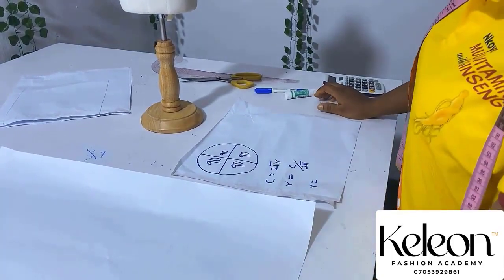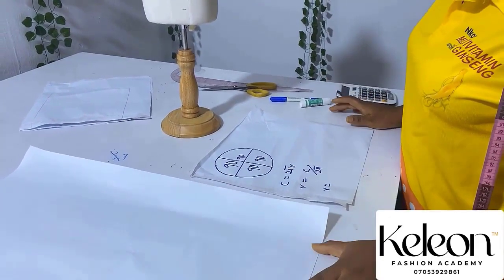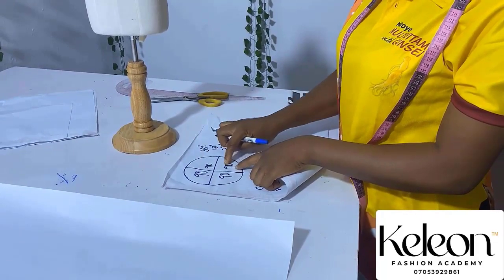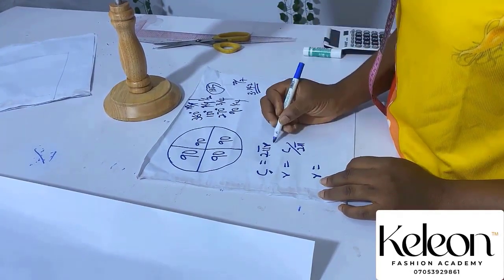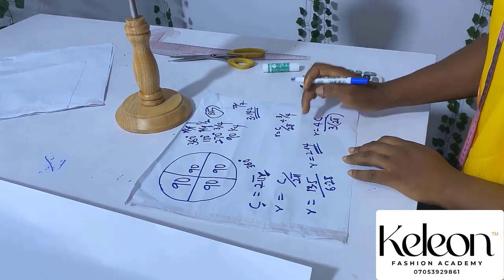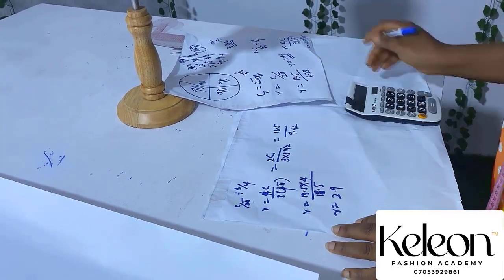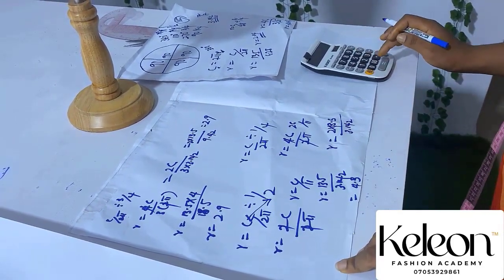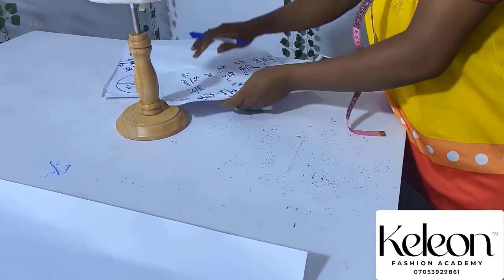UNDERSTANDING THE CUTTING OF FLARE | GETTING TO KNOW THE BASICS OF FLARE IN 2023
This details the basic understanding of flare and how to correctly calculate the needed parameters to a successful flare dress.

It will also increases the chances of my videos reaching other people. Thanks as you do so.